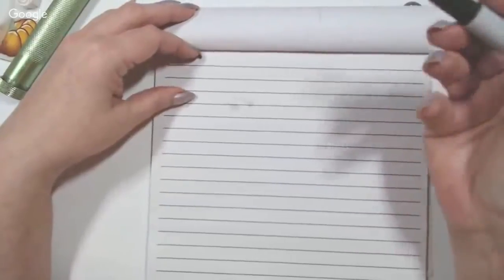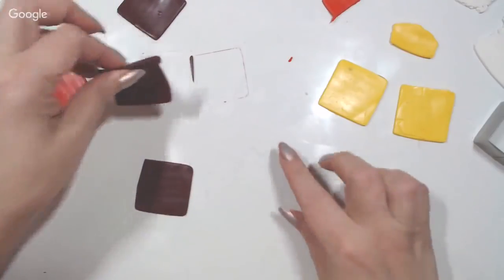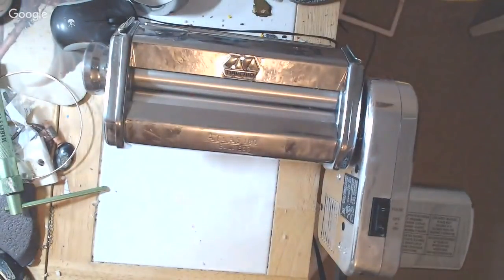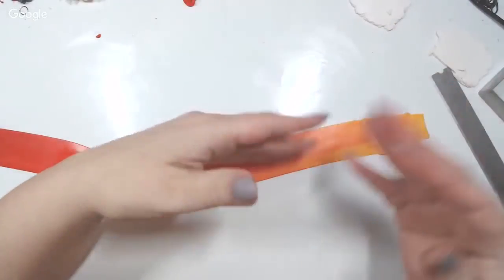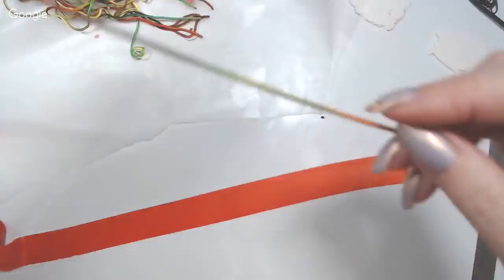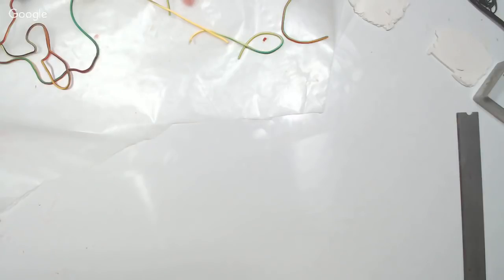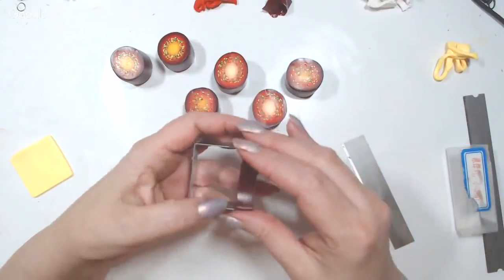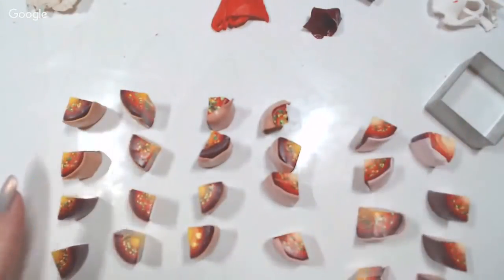Maple leaf cane - clay with me November 18 2018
We will make a maple leaf cane and discuss what we can do with it.

You can support me to make more tutorials and keeping my channel ad-free by:

3. Purchasing something from my online store (including tutorials). Everything is used to make more tutorials.
4. Making a one-time donation using the button on my website or my blog (look on the right side of the page)
5. Purchasing something from Poly Clay Play using the link on my website or directly my affiliate - I get a tiny amount of credit with the store for each of your purchases (without changing the price you pay) and that adds up and helps me buy the polymer clay and other supplies I need for tutorials.
6. Putting any amount of money you wish on an Amazon gift card using my Amazon wish list (link also on my website and blog - Amazon automatically lists the cards at $50 but you can put any amount you want) with no private information exchanged

If you click them and purchase something, I will get a small percentage revenue. As I explained above, it helps me with the costs needed to make these free tutorials. But, unless specially indicated in the video/video description, I do not specifically promote those products over others.

I use music almost solely from the composers listed below (see end of the video):